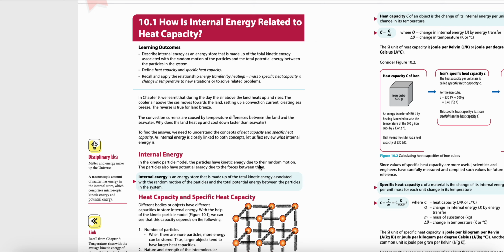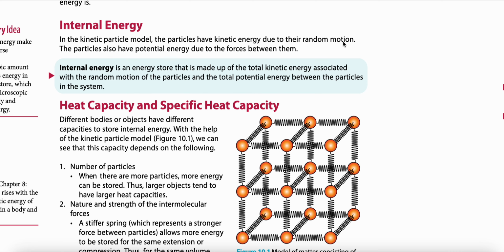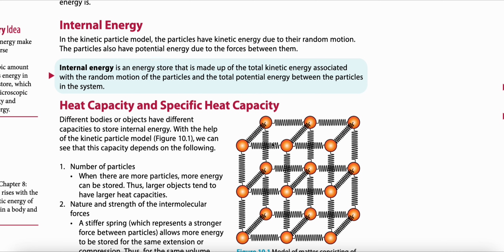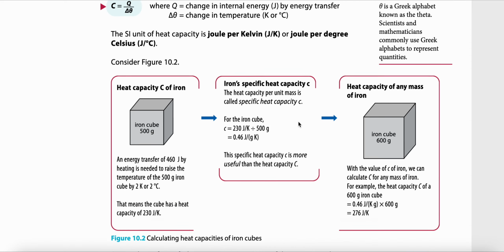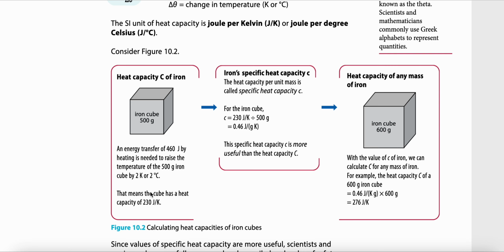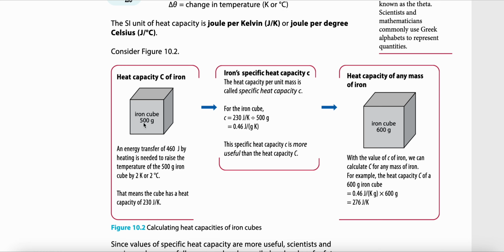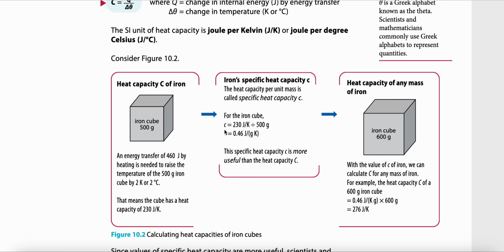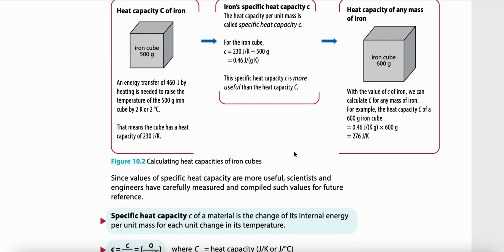2023 (for Y3 only) Thermal Properties P1